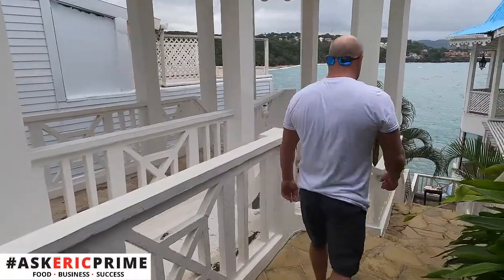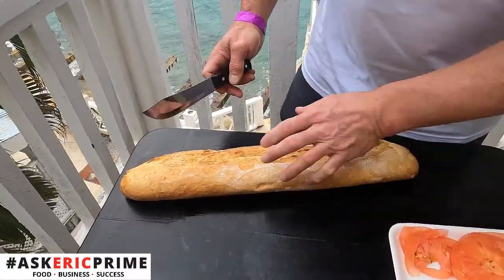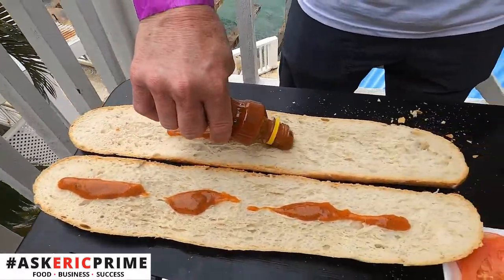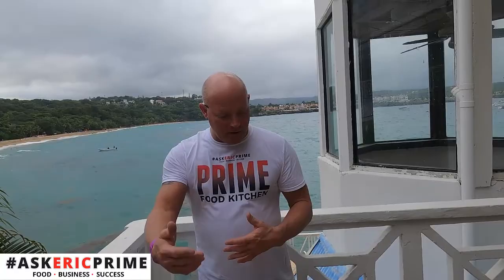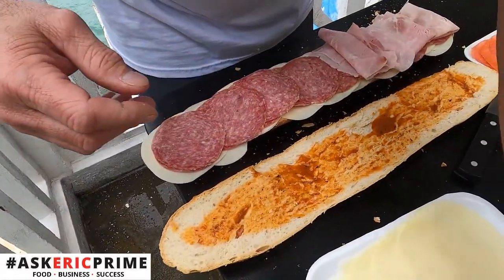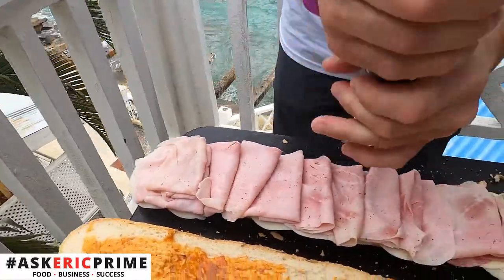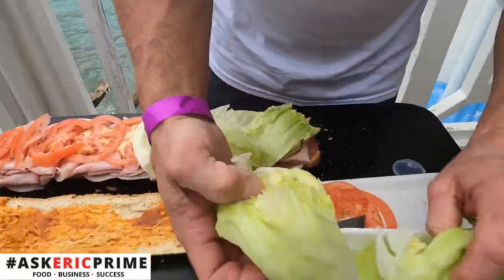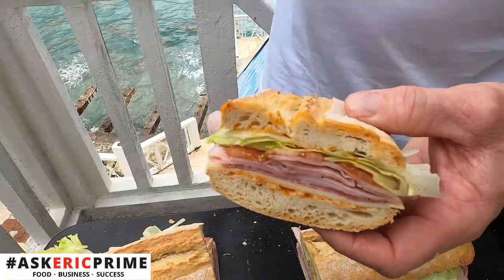New "Creole Italian Sub Sandwich" 🥪 by Eric Prime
Eric Prime of Prime Food Kitchen, goes to the Caribbeans to make a new sandwich to make your mouth water. Must Watch!